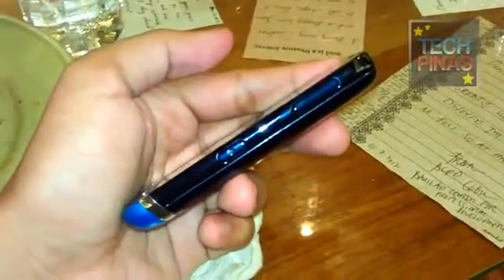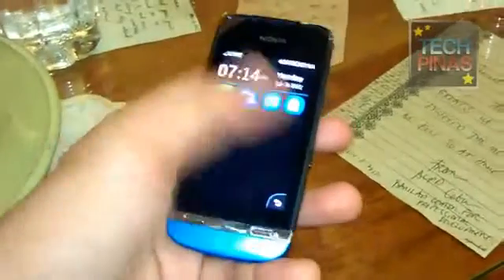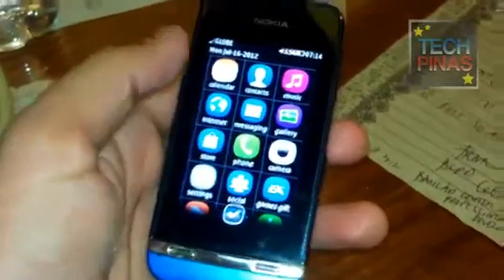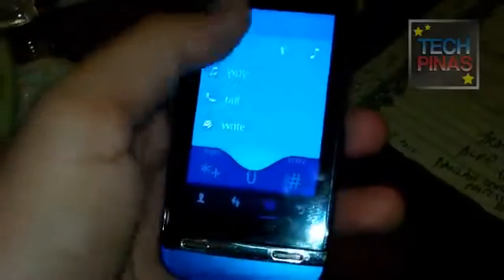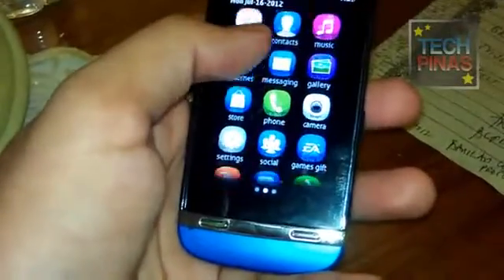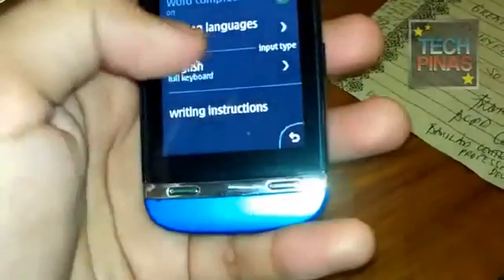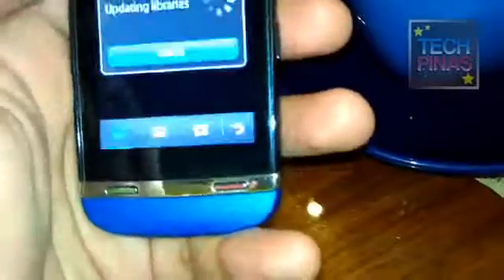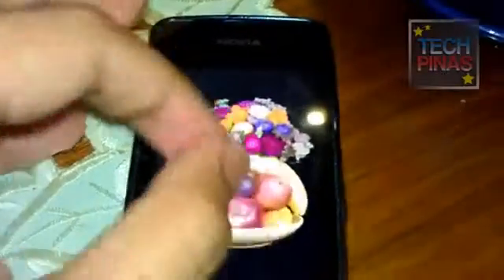Nokia Asha 311 Philippines In The Flesh, Touch S40 UI Demo!885